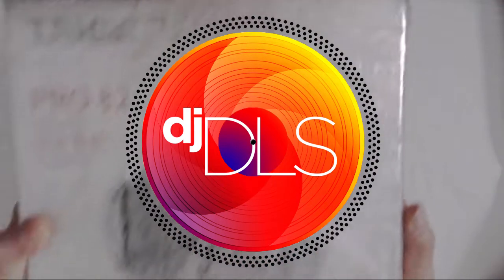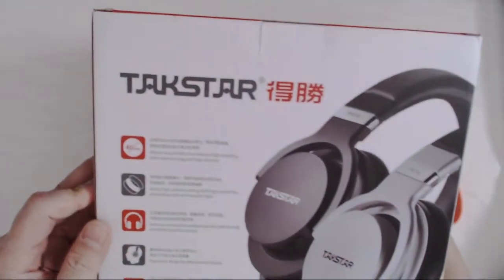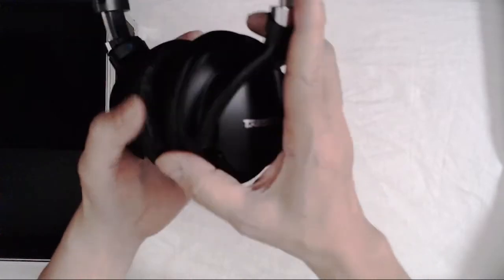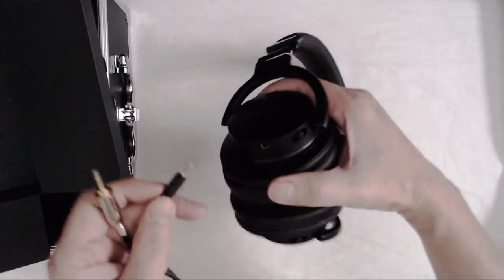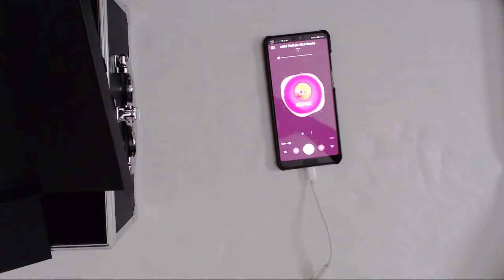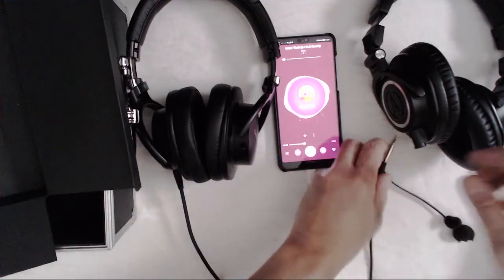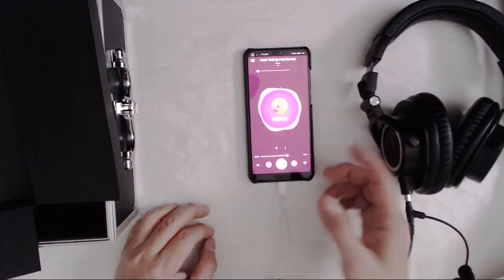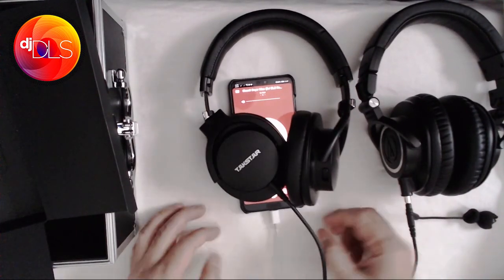Takstar Pro 82 Headphones Unboxing and Review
with bonus quick comparison with the audio technica ath-m50x!

btw this was a birthday gift from my loving family :-)